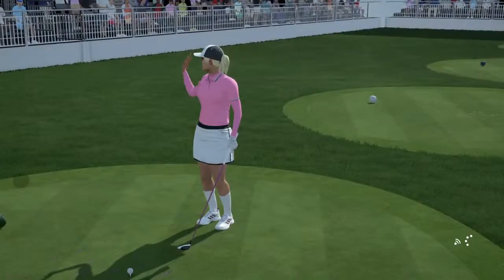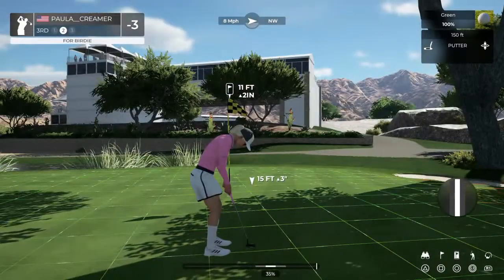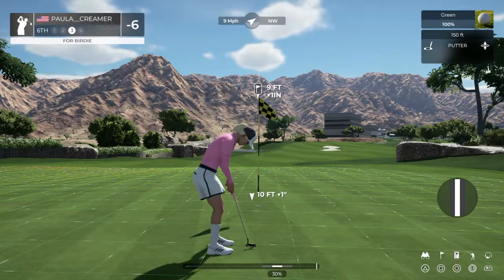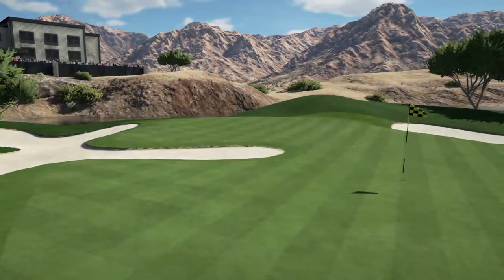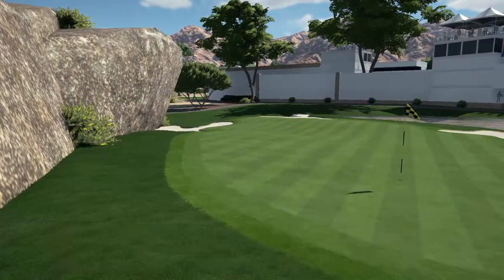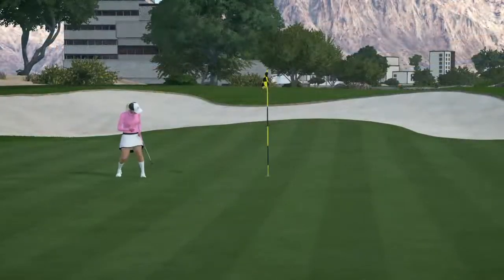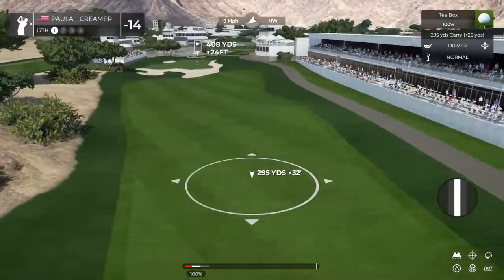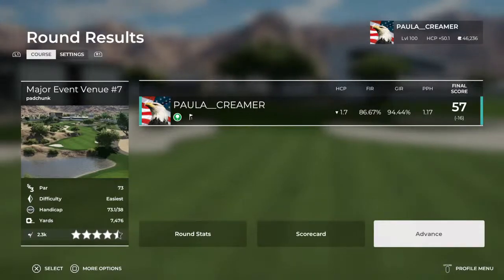PAULA__CREAMER's Live PS4 Broadcast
2k21   60fps